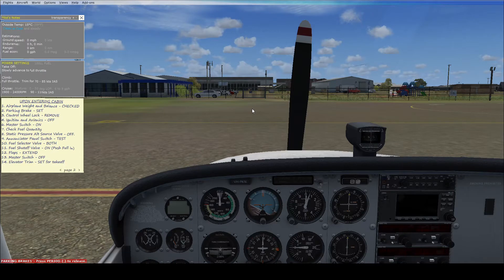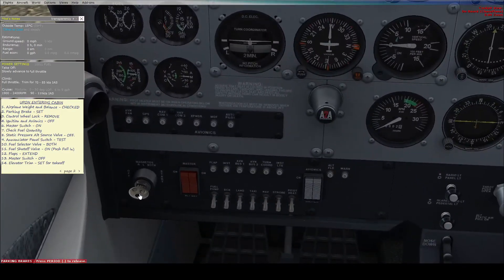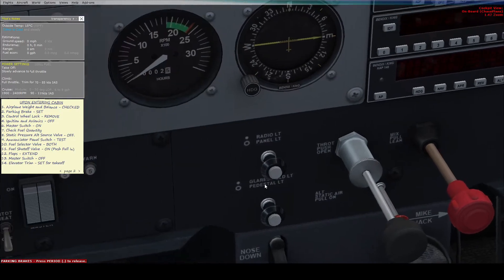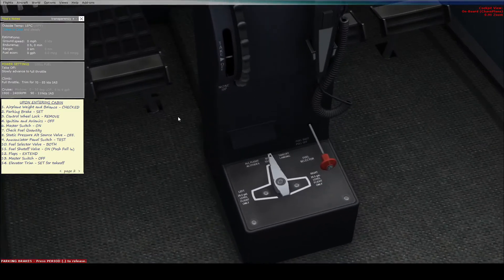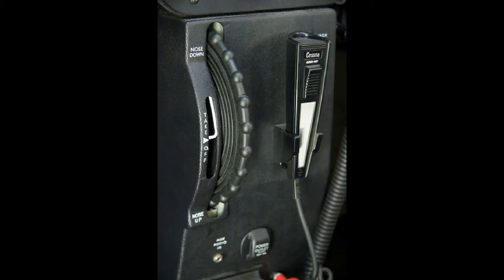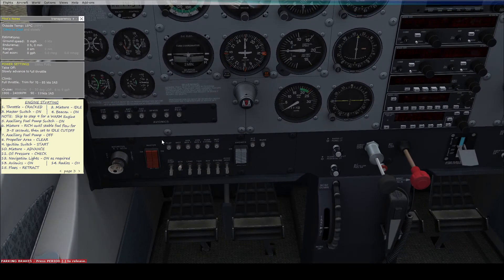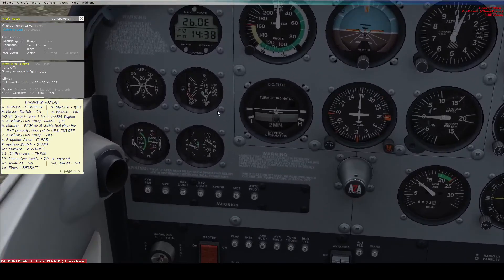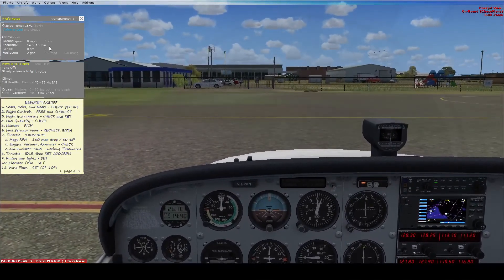How To Start Cessna 172 | Flight Simulator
It's time for another thumbnail!
Explanation on how to start Cessna 172, as seen in the last video.
Although this video was filmed in FSX with the A2A C172, it should work, no matter what simulator or addon Cessna 172 you use. Some steps may not be needed, depending on the level of detail in your sim.

Addons - A2A C172, Orbx YMMB, ChasePlane